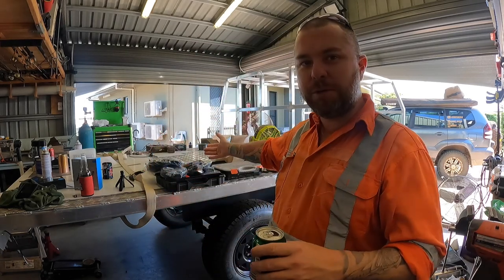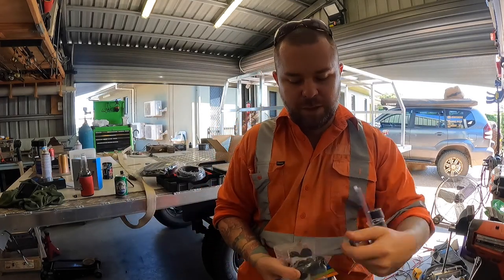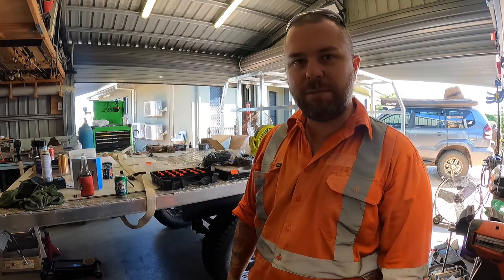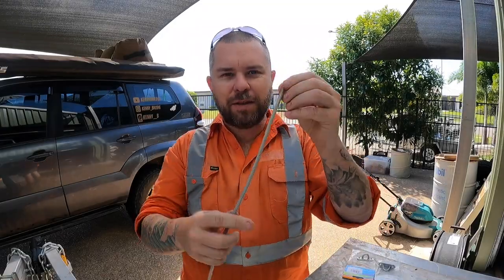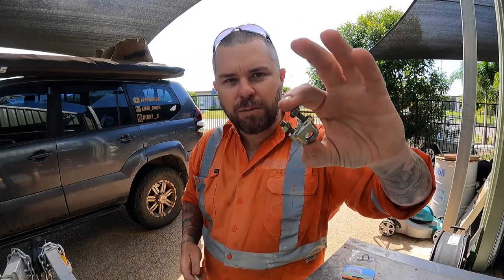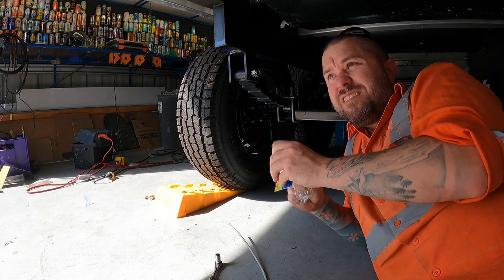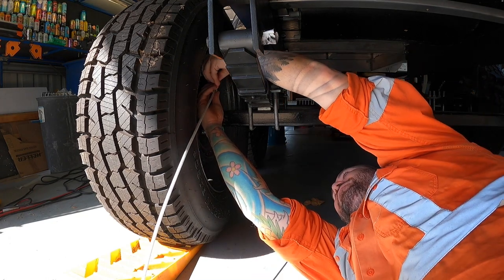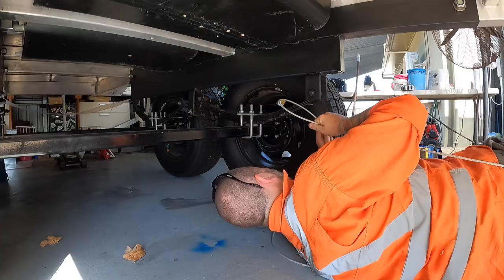One episode away from rego! | Fitting the handbrake & water fill point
As they say, the last 10%  of something takes 90% of the time.

This week I fitted the handbrake cable and had to tweak it slightly so it has better ground clearance.

I also modified the fill point for the twin underfloor water tanks to make it work.

Next week we are finally off to QLD Transport to get this thing registered as a flat top trailer before i get cracking on the canopy build.